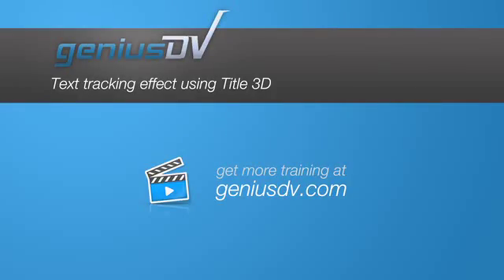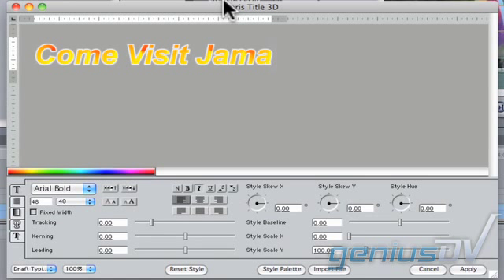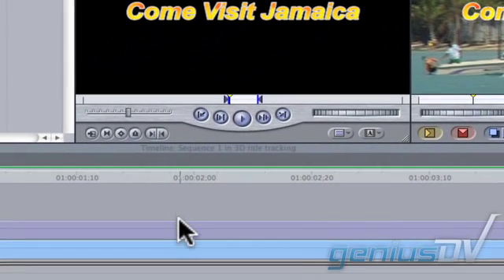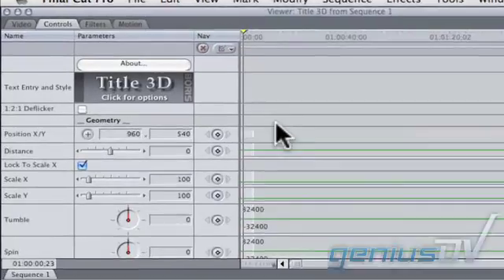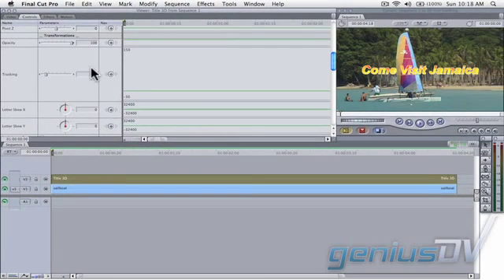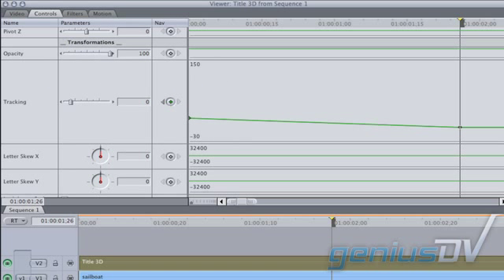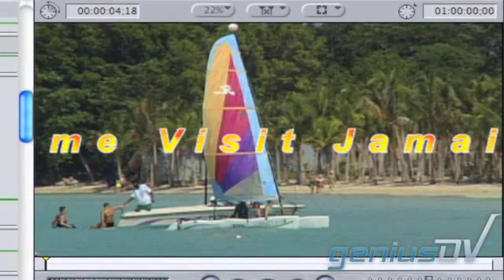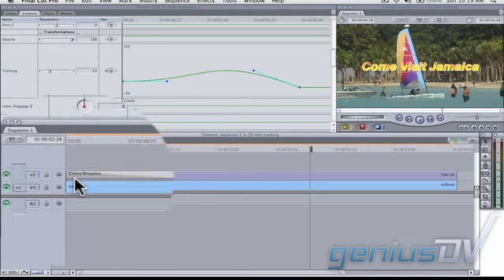Title 3D effect using Final Cut Pro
Learn how to keyframe parameters within Title 3D when using Final Cut Pro.